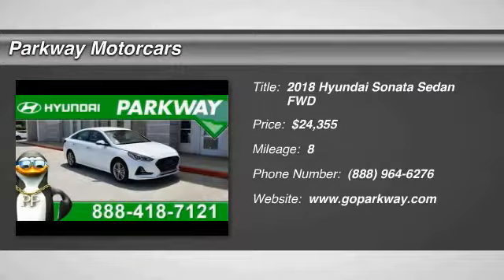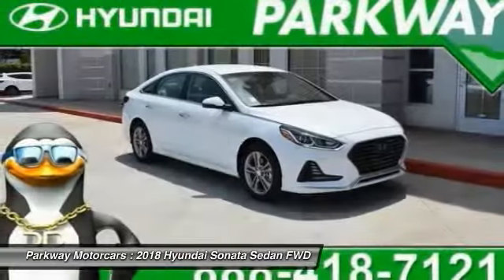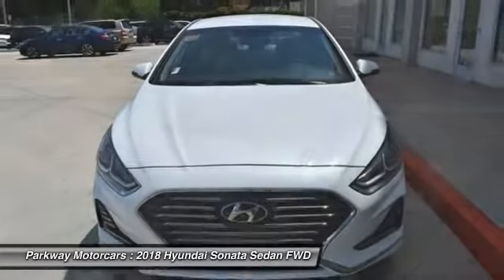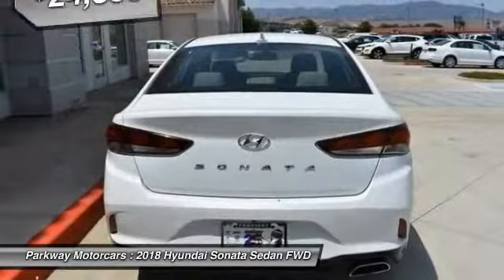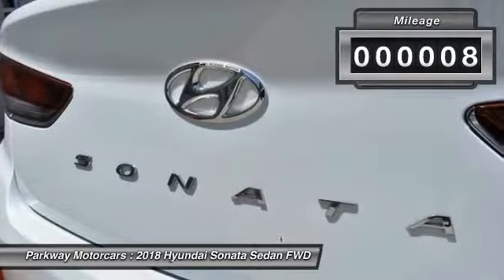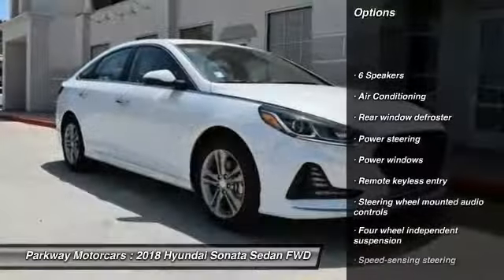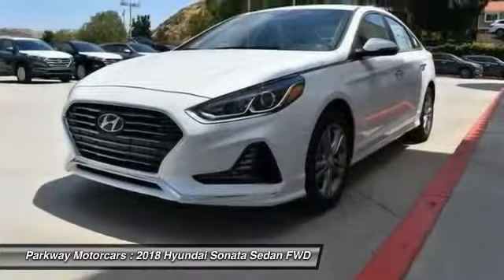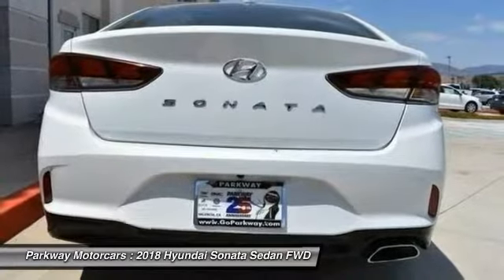2018 Hyundai Sonata Valencia CA 2188043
2018 Hyundai Sonata

Parkway Motorcars
24075 Magic Mountain Parkway

2018 Hyundai Sonata COME SEE WHY PEOPLE LOVE PARKWAY, WE ARE DEALING, WE WONT BE UNDER SOLD, WE WANT YOUR EXPERIENCE TO BE THE BEST CAR BUYING EXPERIENCE YOU HAVE EVER HAD, GET MORE FOR LESS ONLY AT PARKWAY, 6-Speed Automatic with Shiftronic, Quartz, Gray Cloth.brbrFactory MSRP: $24,855brbrHyundais Powertrain Warranty leads the industry by covering 10 years and 100,000 miles. Thats the sort of coverage we know our customers deserve. The current Hyundai Assurance program which lets you return your new Hyundai if you lose your income in the first year is exactly the sort of understanding and real life business that Parkway believes in. Included with all New and Certified Parkway vehicle purchases is: first oil chance, Car wash with service, recall inspections, first tire rotation, oil changes for life (with regular factory recommended maintenance). At Parkway, we work hard to make the customer come first. Choosing a vehicle should be an enjoyable experience, and were committed to providing quality options and genuine support when it comes to choosing the vehicle thats right for you and your family.brbrParkway is Community Driven!!! Parkway Motorcars Valencia Inc., its subsidiaries, and dealerships make no representations, expressed or implied, to any actual or prospective purchaser of any vehicle as to the condition, description, or accuracy of the listed vehicles' equipment, price, or any warranties. Any and all differences must be addressed prior to the sale of any vehicle. *Prices listed do not include government fees and taxes, any finance charges, or any dealer document preparation charges and any emissions testing charge. .: $500 - Retail Bonus Cash. Exp. 07/31/2017